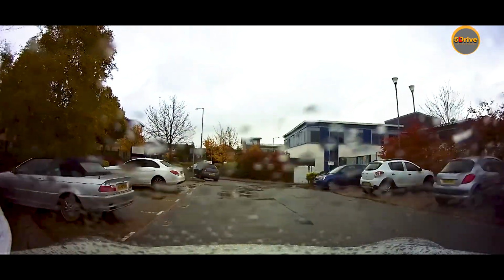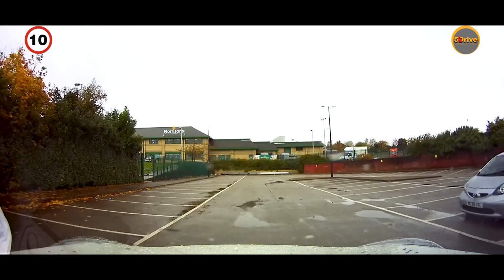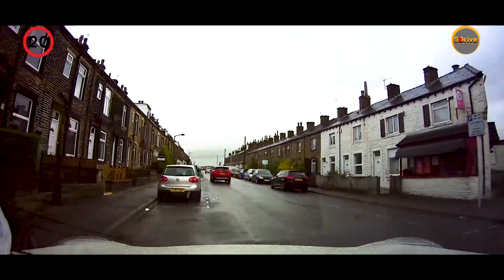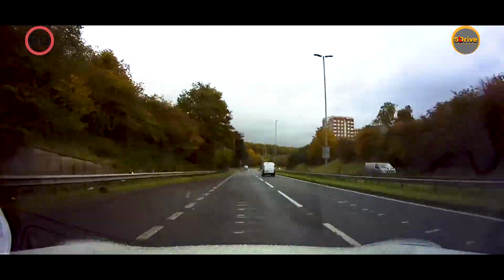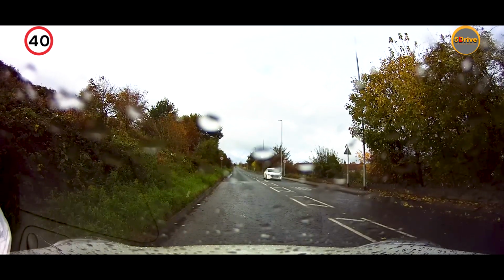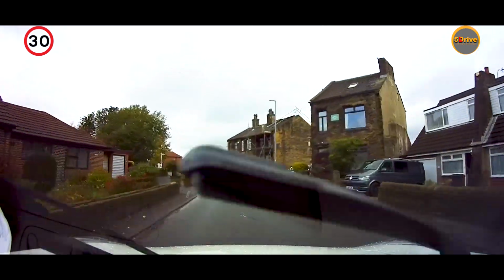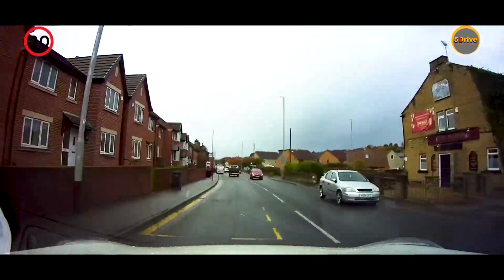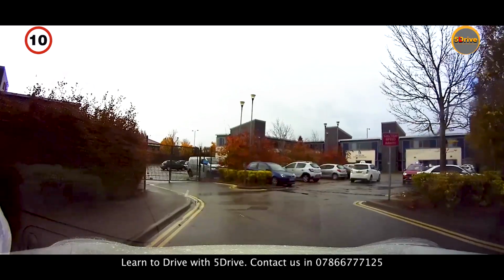Learner Failed Test (2 Serious Mistakes) @ Thornbury Test Centre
Welcome to 5Drive School Of Motoring. This is a video of full actual practical driving test of one of our students.Learner failed the practical driving test  with 2 serious mistakes.
Learner carried bay park at B & Q car park manoeuvre in the the test.

This video is just a guide to understand how the test is conducted and whats expected on the test day. Watching this video is no guarantee that you ll pass your test. Make sure you are fully ready before you attempt the driving test. Please note that road layout might change since the test video was uploaded. Audio recording is not allowed on the test hence we had to voice over this video.

God luck to all the learners who are about to take their test.

Thornbury Test centre address:
The Courtyard
Midpoint
Thornbury
Bradford
West Yorkshire
BD3 7AY

Heaton Test Centre Address:
15 Farfield Street
Heaton
Bradford
West Yorkshire
BD9 5AS